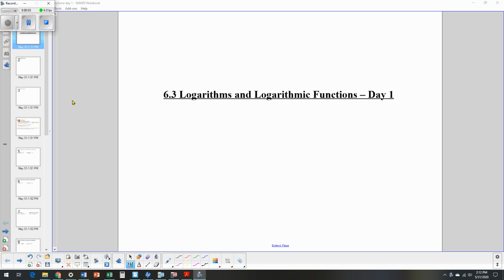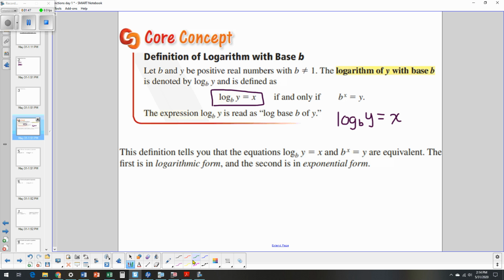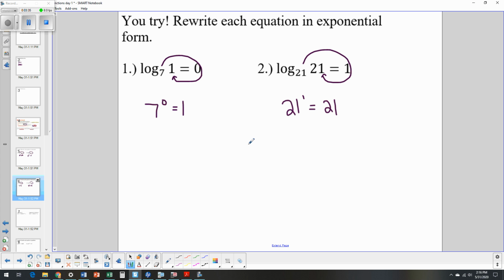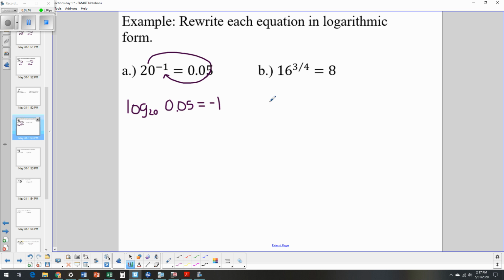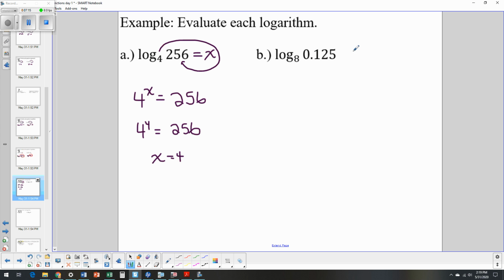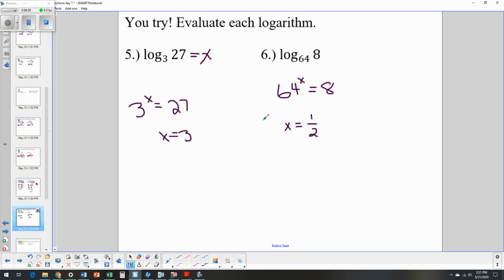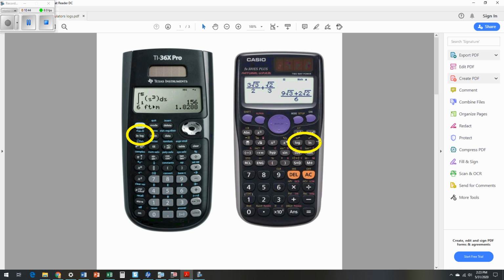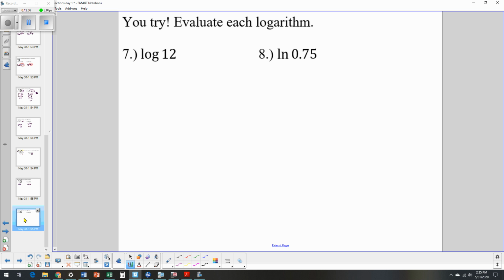Algebra 2 Lesson 6-3 day 1